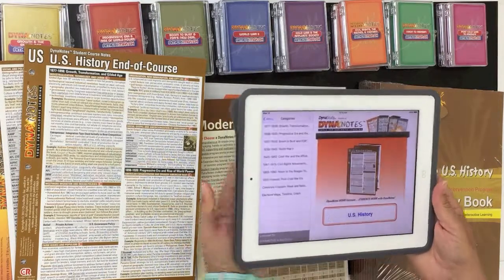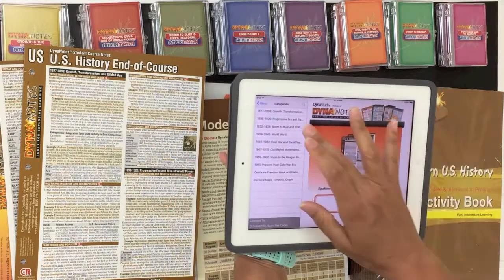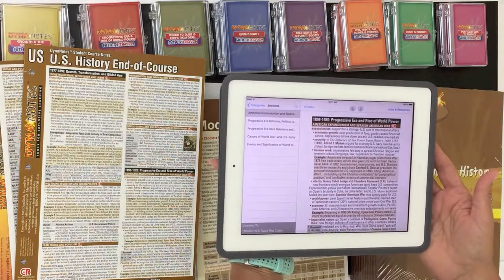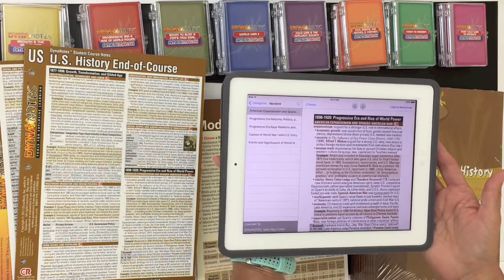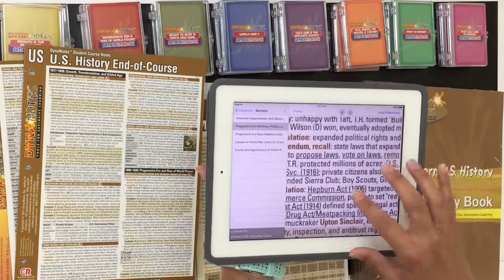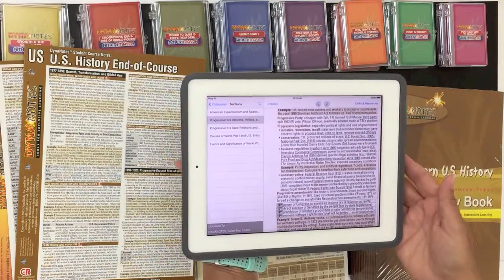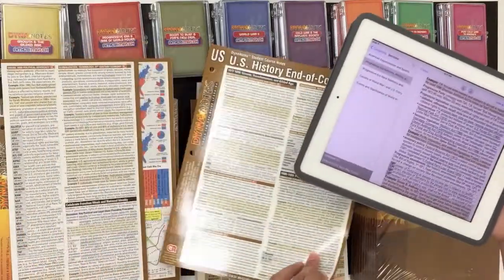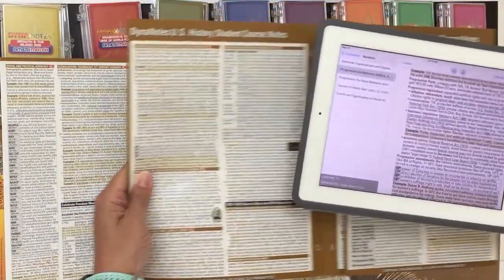DynaNotes Social Studies Programs, Part II: Materials Overview (cont'd)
Part II of "What are DynaNotes Eligible Social Studies TEKS Programs?" provides teachers with an overview of the contents of the High School U.S. History program (with reference to the Grade 8 Social Studies program). Teachers learn that digital DynaNotes subscribers may purchase a discounted "notes-less" program, that the card decks go beyond low-level thinking, and that either a reproducible activity book or more student activity books can be added to the program. The viewer is referred to additional videos to learn more about the Teacher CD, Pacing Chart, and AmeriMatch card decks.